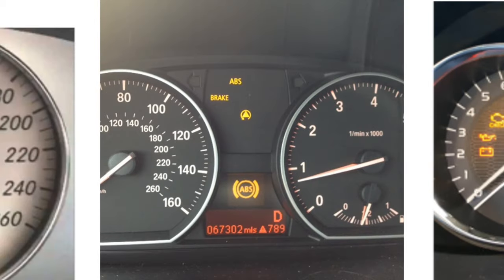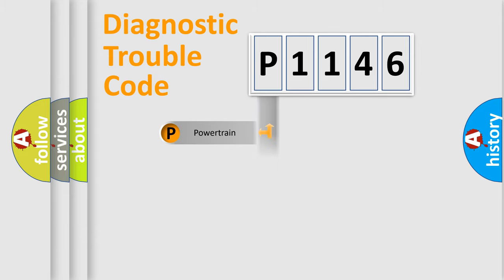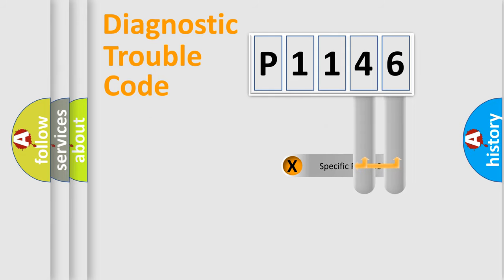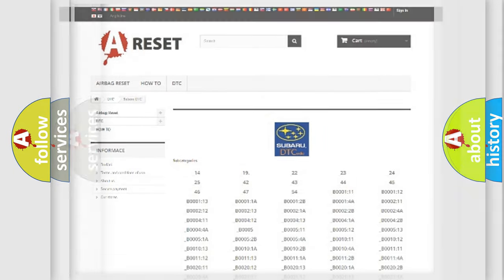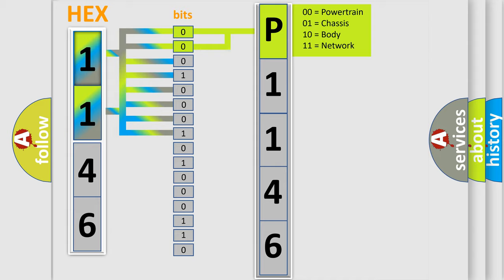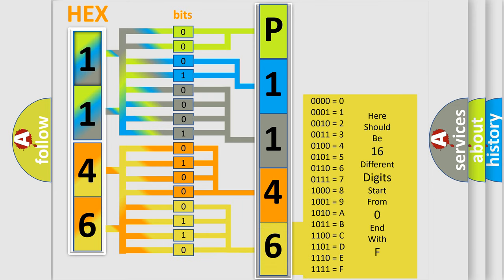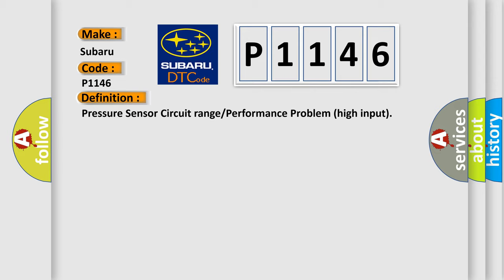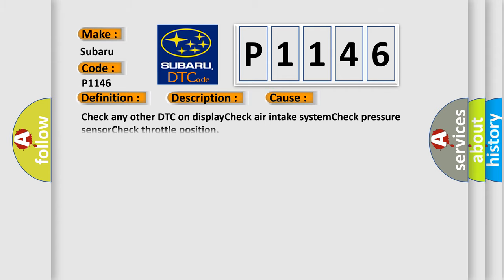DTC Subaru P1146 Short Explanation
Contents:
0:21 Basic DTC analysis according to OBD2 protocol standard.
1:48 Insight into programming
2:58 A diagnostically understandable description of the Diagnostic Trouble Code
3:05 Basic error definition

Make:
Subaru
Code:
P1146
Definition:
Pressure Sensor Circuit range or Performance Problem (high input)
Description:
DTC P0107, P0108 and P1112 not set,Engine started,ECT sensor signal more than 160F,and the PCM detected an unexpected "high" voltage condition on the Pressure sensor circuit in the CCM test.
Cause:
Check any other DTC on displayCheck air intake systemCheck pressure sensorCheck throttle position